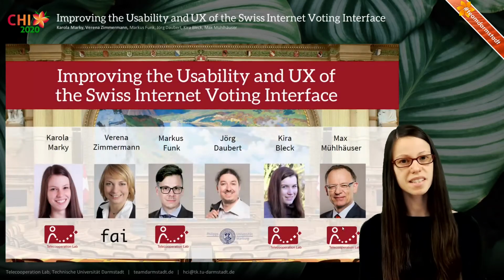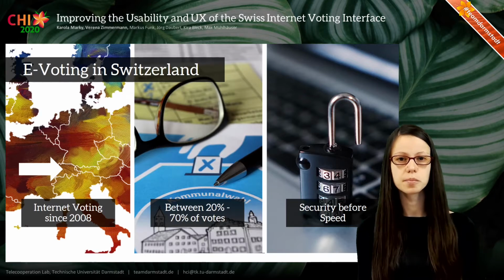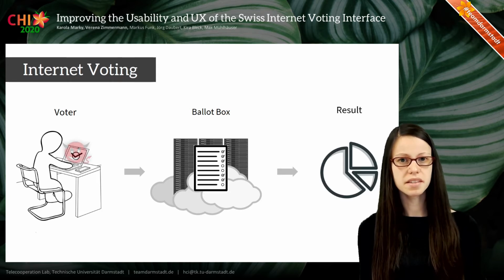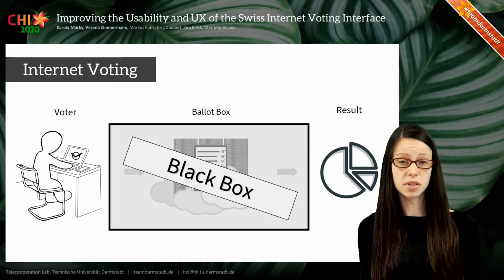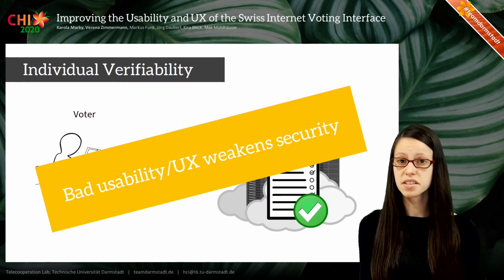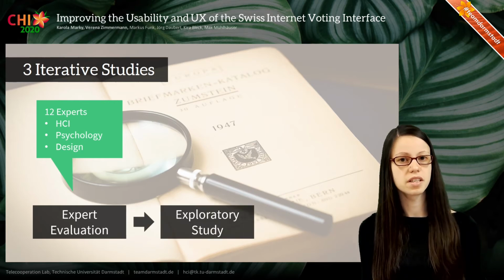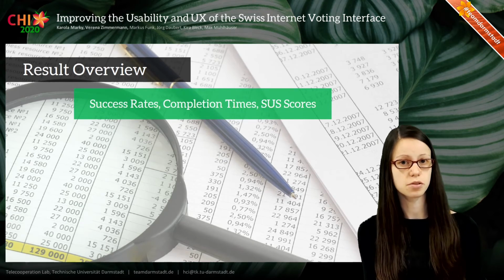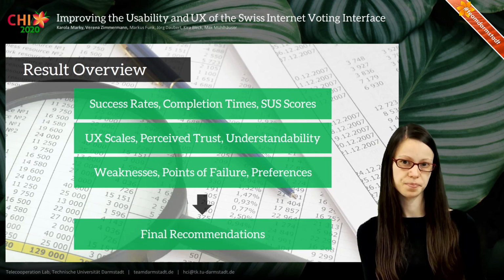[CHI2020] Improving the Usability and UX of the Swiss Internet Voting Interface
Short Talk for Virtual German CHI 2020 event.

K. Marky, V. Zimmermann, M. Funk, J. Daubert, K. Bleck, M. Mühlhäuser

ABSTRACT - Up to 20% of residential votes and up to 70% of absentee votes in Switzerland are cast online. The Swiss scheme aims to provide individual verifiability by different verification codes. The voters have to carry out verification on their own, making the usability and UX of the interface of great importance. To improve the usability, we first performed an evaluation with 12 human-computer interaction experts to uncover usability weaknesses of the Swiss Internet voting interface. Based on the experts' findings, related work, and an exploratory user study with 36 participants, we propose a redesign that we evaluated in a user study with 49 participants. Our study confirmed that the redesign indeed improves the detection of incorrect votes by 33% and increases the trust and understanding of the voters. Our studies furthermore contribute important recommendations for designing verifiable e-voting systems in general.

In Proceedings of the 2020 CHI Conference on Human Factors in Computing Systems